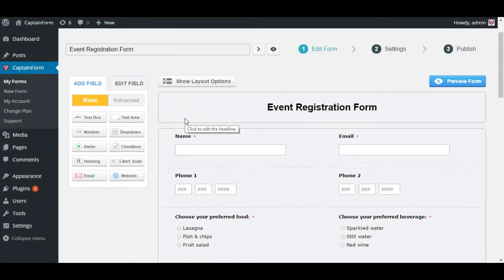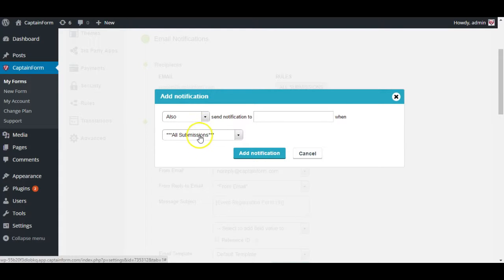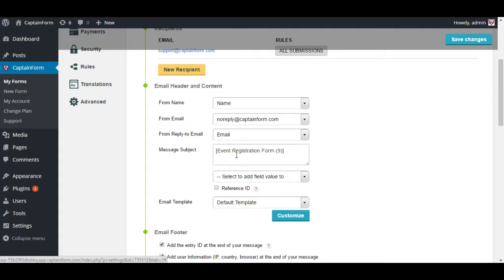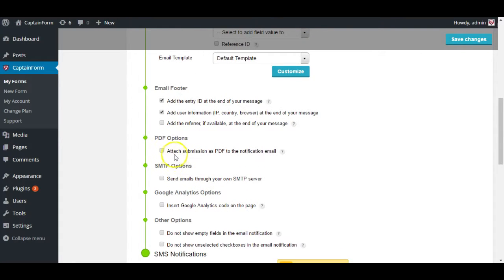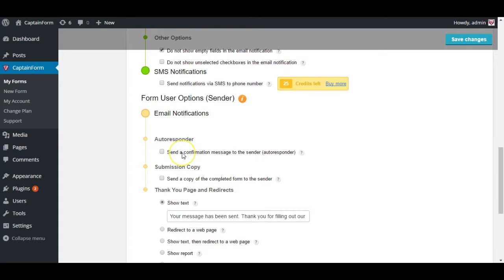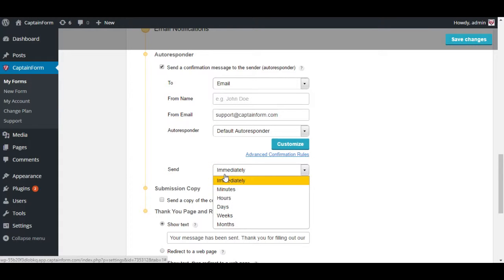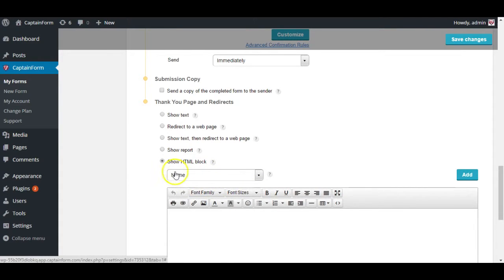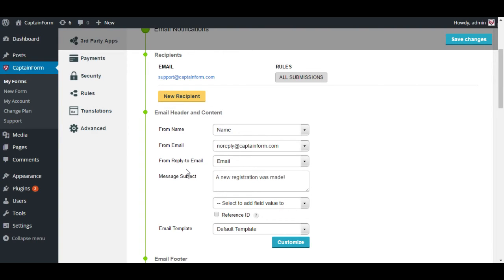CaptainForm WordPress Form Builder- Notifications Area Tutorial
We received a lot of questions related to the Notifications area, so we decided to create a short tutorial and show you how to set it up. Watch the video to find out more about the types of notifications CaptainForm provides and how you can use them for your business or project.

With CaptainForm you can create a wide range of WordPress forms, from contact forms to feedback forms, surveys and polls. No add-ons required!  You can choose from 4 different pricing plans- one of them is free. Customer support is available for all plans, even for the free option.

to find out more about the Superhero of all WordPress Form Plugins.